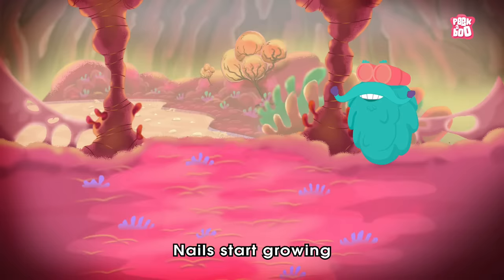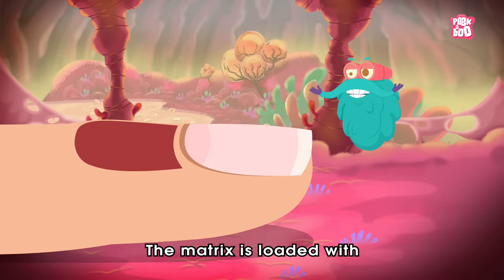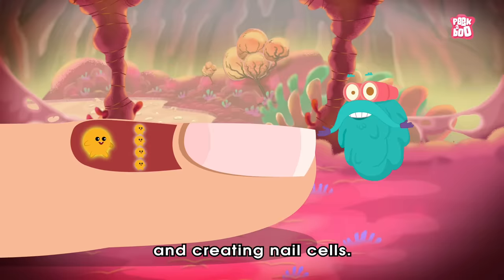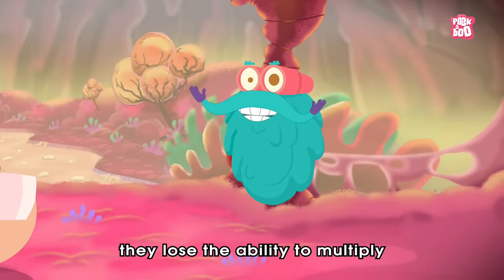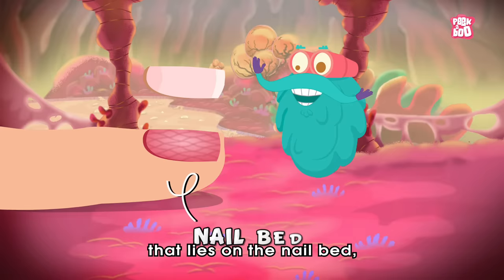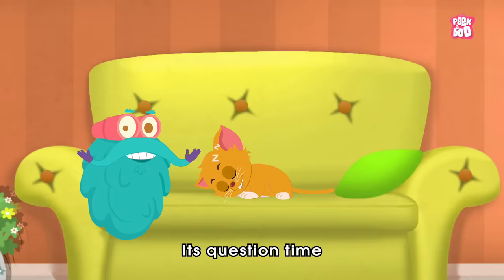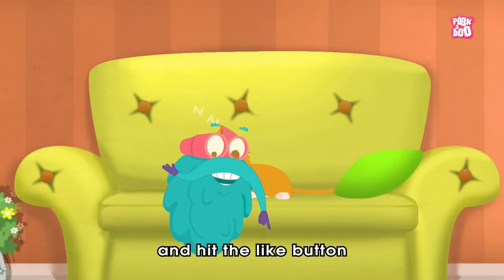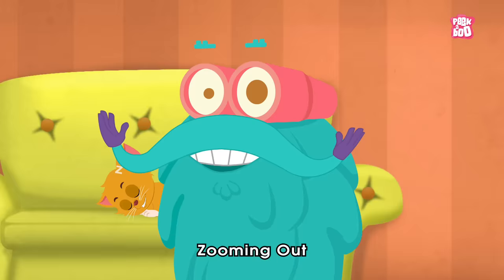How Your Nails Grow? | The Dr. Binocs Show | Best Learning Videos For Kids | Peekaboo Kidz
Do you know how your nails grow? watch this video as Dr. Binocs is here to explain this process in detail only on Peekaboo Kidz